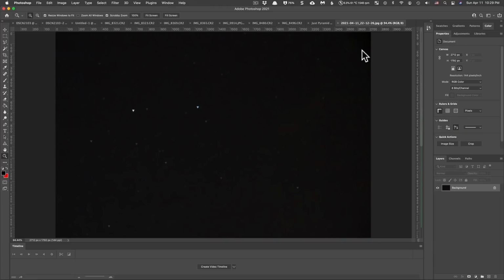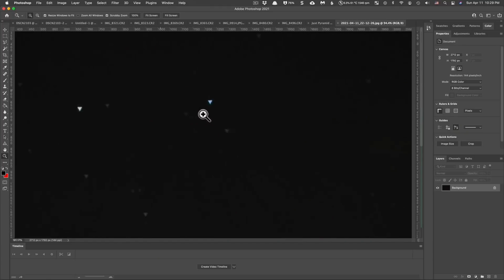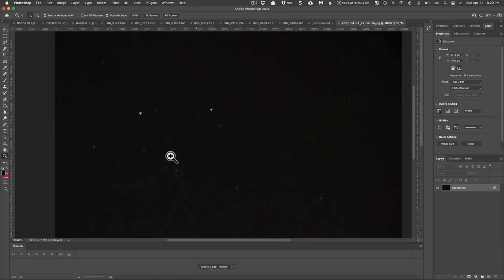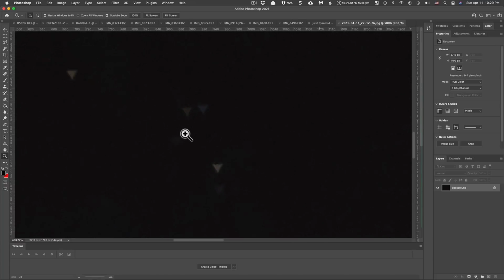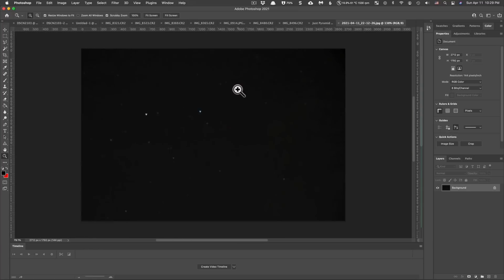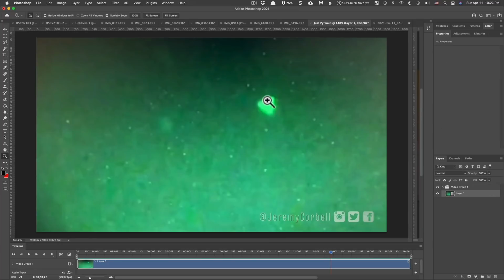Why aren't all the lights in the Pyramid UFO video triangular?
This is a follow-up to the Pyramid UFO video to answer the most common question: if the triangle shape is just bokeh from a triangular aperture or lens cover, they why are ALL the lights not triangles.

Answer: They all ARE triangles, but low resolution and a bit of glare hides this at the start. Comparing the initial lights to the first appearance of the "flasher" shows they are the same.

The tiny points of lights are NOT stars. They are just single frame "scintillations" that happen AFTER the aperture, inside the image intensifier tube - basically just random electrons showing up as random pixels of light. Since they are after the triangular aperture, it does not affect them.

So there's nothing inconsistent with bokeh in the "pyramid" video.